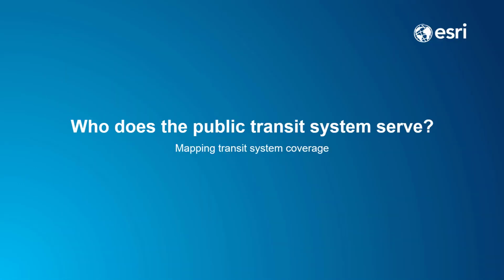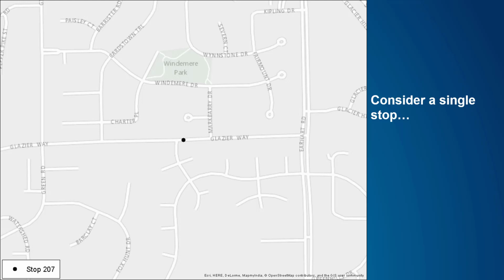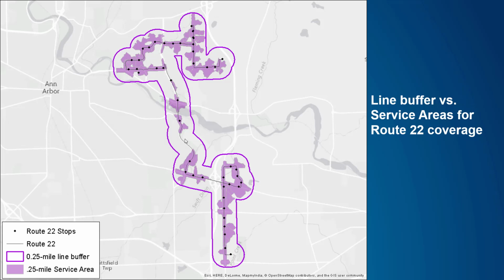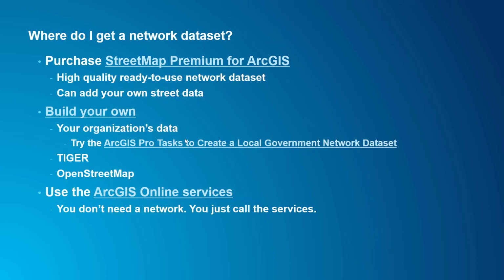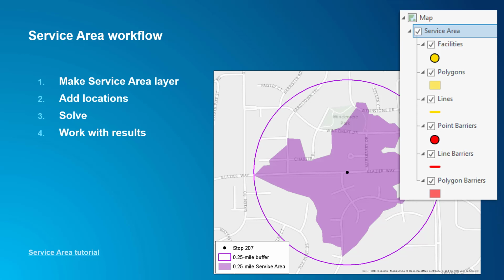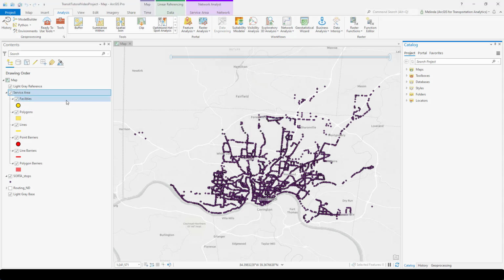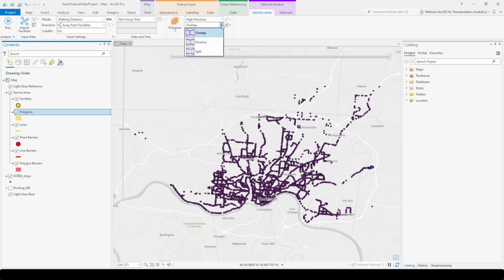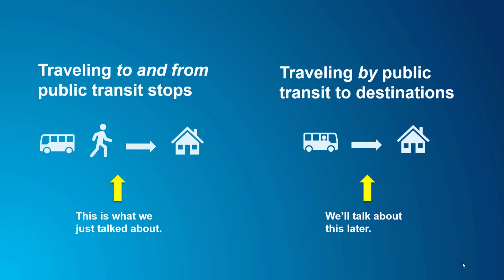Mapping Transit System Coverage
This video answers the question "What geographic area is served by the transit system?" We'll discuss how to, and how not to, map the transit system coverage area. We'll use the Service Area tool in the Network Analyst extension to map the area served by the transit system.
Learn more about Esri: Esri builds ArcGIS, the leading location intelligence and spatial analytics software for mapping, 3D GIS, imagery and geospatial app development